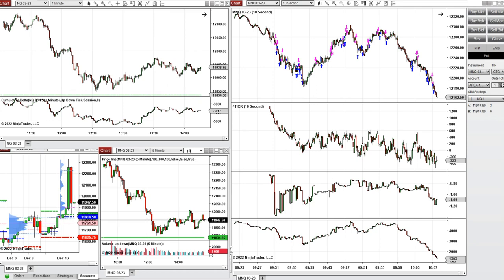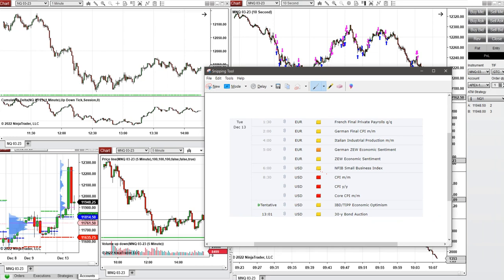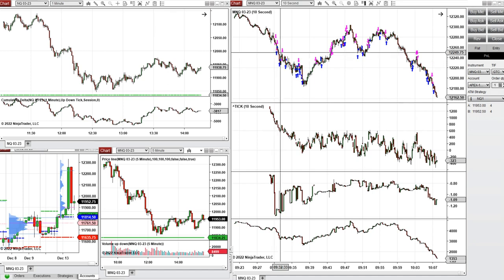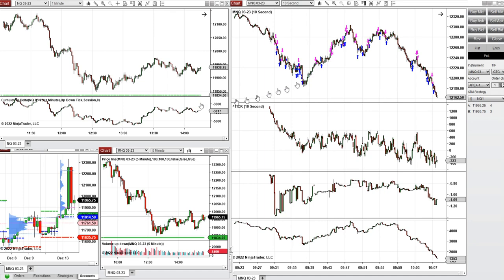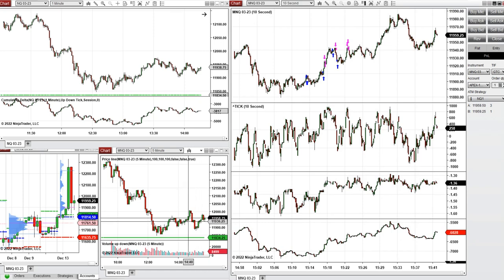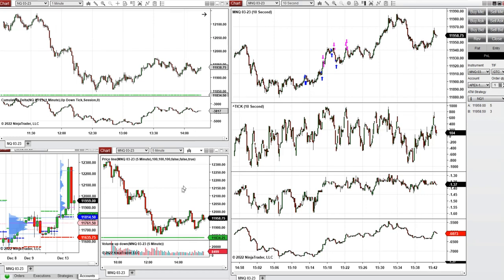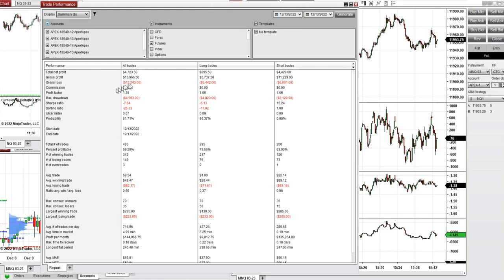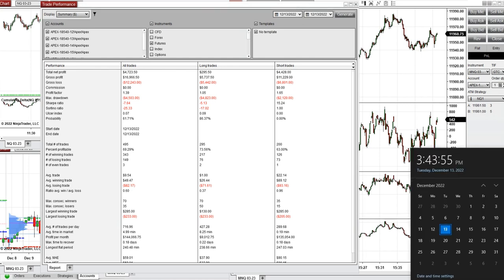Price Action Algo Trading Journal: Micro and E-mini Nasdaq Futures - 13 Dec 2022